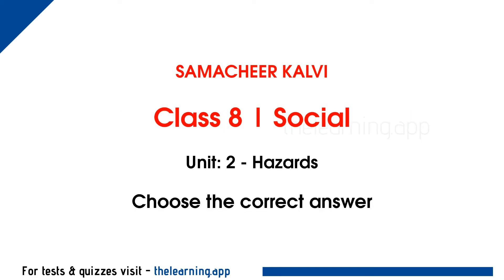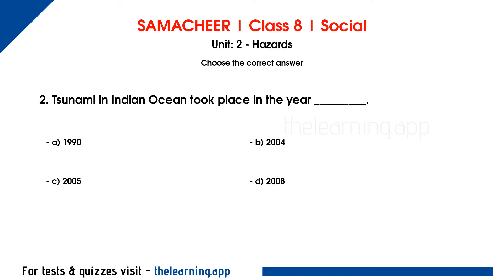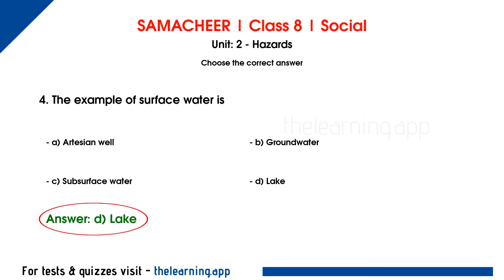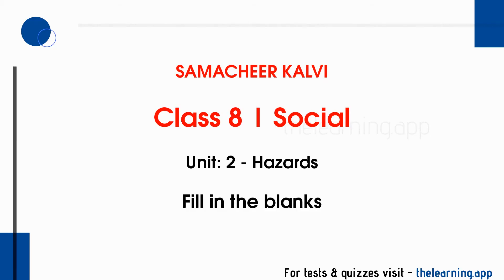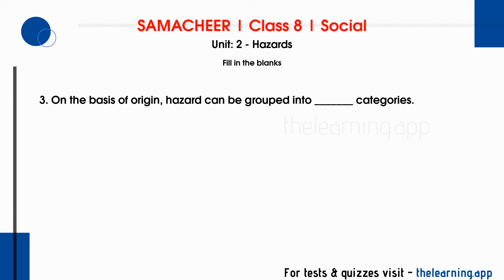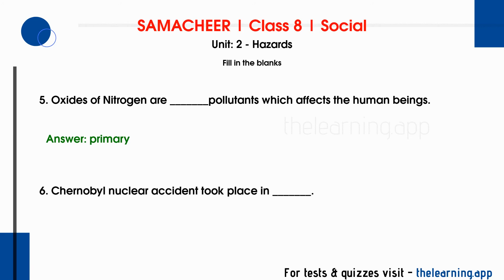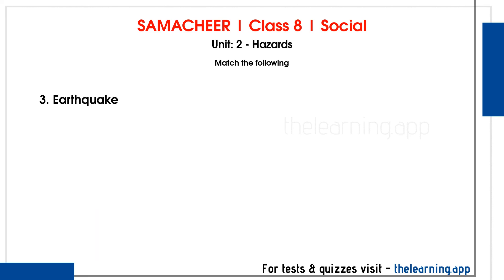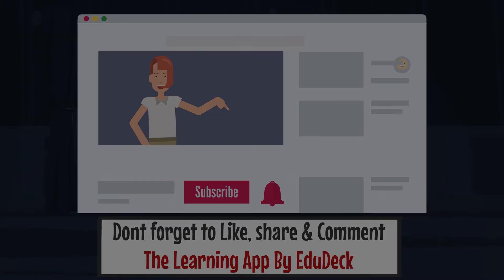Hazards Book Back Questions, Answers | Unit 2 | Class 8 | Geography | Social | Samacheer Kalvi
Hazards Book Back Questions & Answers, Exercises, Solutions, Tests, Quizzes, Videos and Podcasts for Class 8 | Unit 2 | Geography | Social | Samacheer Kalvi - English Medium

00:00 Introduction
00:26 Choose the correct answer
03:06 Fill in the blanks
05:15 Match the following

1. _______________ percentage of nitrogen is present in the air.

2. Tsunami in Indian Ocean took place in the year _________.

3. The word tsunami is derived from __________ language.

4. The example of surface water is

5. Event that occurs due to the failure of monsoons.

6. Hazards may lead to_______.

7. Landslide is an example of _______ hazard.

8. On the basis of origin, hazard can be grouped into _______ categories.

9. Terrorism is an example of _______ hazard.

10. Oxides of Nitrogen are _______pollutants which affects the human beings.

11. Chernobyl nuclear accident took place in _______.

12. Primary pollutant

13. Hazardous waste

14. Earthquake

15. Meteorological

16. Human induced